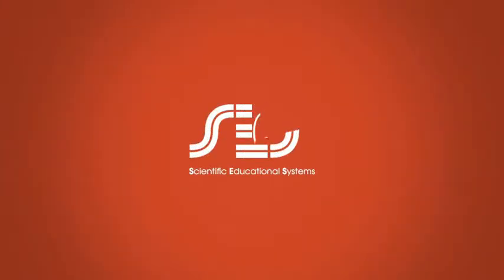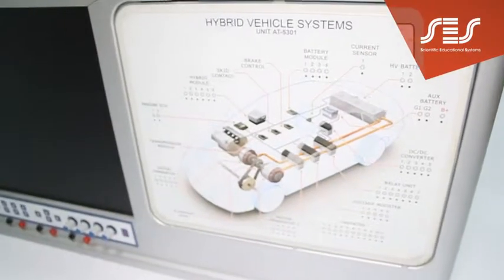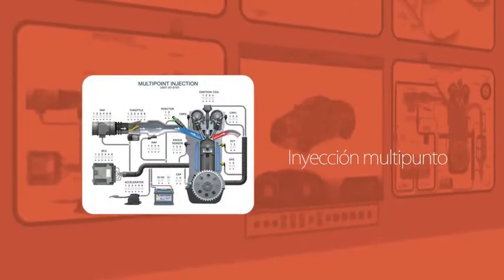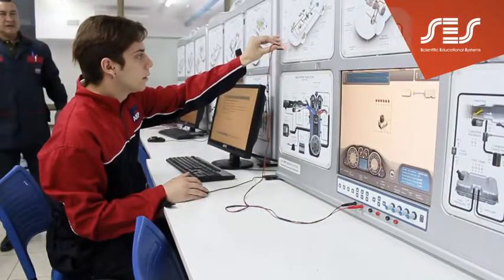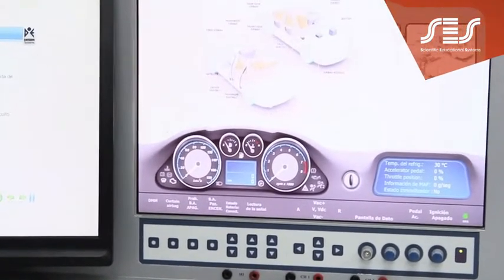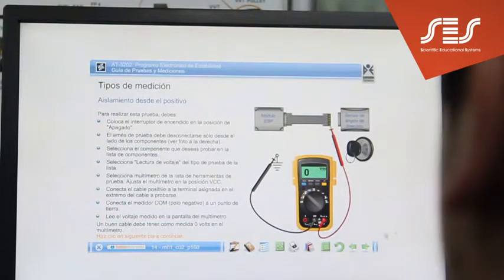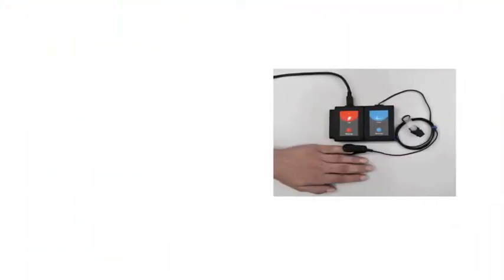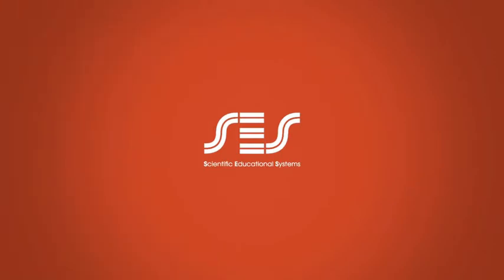AT 5000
Advanced Autotronics Simulator

Degem’s unique AT-5000 training system houses five different plug-in simulator modules and a central control module, which comprises a 19” color LCD monitor and several push buttons and rotary controls. The function of each control is dynamically set by the system software according to the specific needs of each lesson.  Interactive courseware supplies the required theory and diagnostic procedure. Application software controls the modules under test to emulate the required vehicle operating conditions to be simulated. Virtual instruments, such as a digital multimeter and oscilloscope are simulated on the LCD monitor and provide realistic diagnostic measurement facilities.